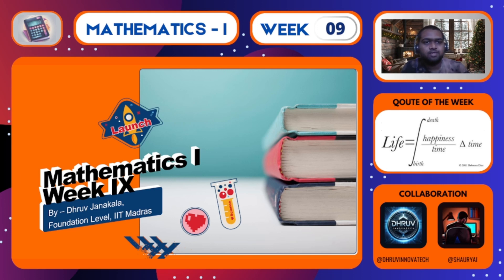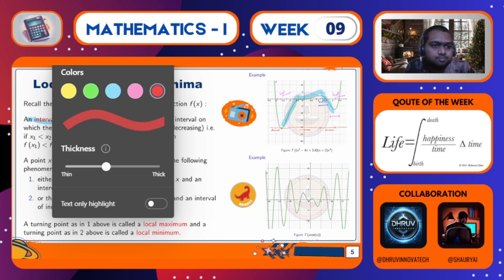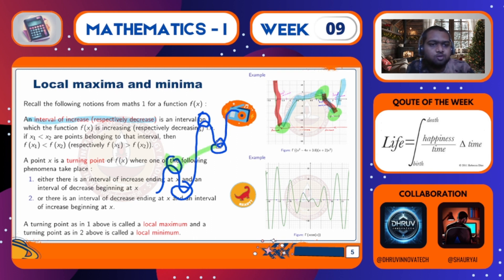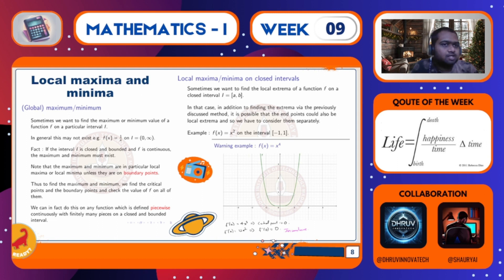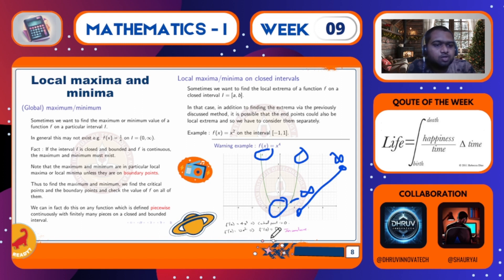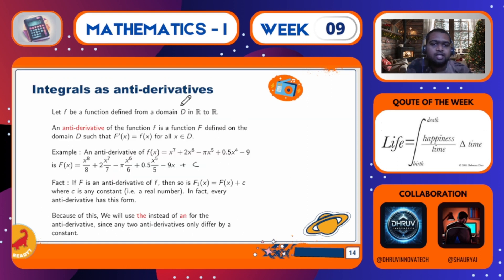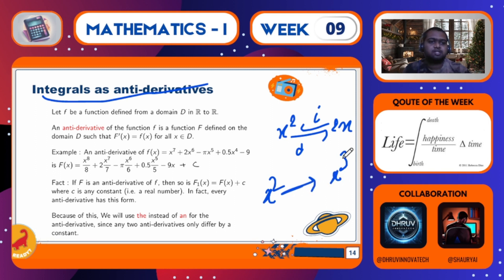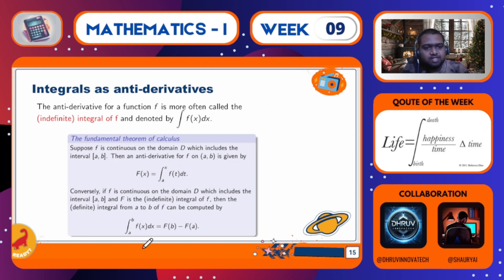Mathematics 1 Week 9 Full Revision: Main Concept & Questions | IIT Madras BS Data Science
Time Stamps:
00:00 Introduction
00:40 Basic Functions
03:00 Functions of One Variables
03:52 Graphs and Tangents
05:39 Limits for Sequence
09:57 Limits for Functions of One Variable
14:30 Limits and Continuity
16:06 Differentiability and the derivatives
18:10 Computing Derivatives and L'Hopital's Rule
21:12 Linear Approximation

story behind why she chose to drop out of NIT Surat for the IIT Madras BS Data Science program. Dive into her journey, including the challenges she faced and the reasons behind her decision. Also, learn about her experience with IIT Guwahati's rejection and the reality of navigating through these prestigious institutions.
y Journey: Choosing IIT Madras BS Data Science as a Standalone Degree - Insights from My 12th Boards and JEE Mains Story

Description: Join me on a personal journey as I share why I opted for IIT Madras BS Data Science as a standalone degree. Delve into my experiences with the 12th boards and JEE Mains, understanding the pivotal moments that shaped my decision. Gain insights into the factors that influenced me to pursue data science as a standalone discipline at one of India's premier institutions. Whether you're a student facing similar choices or simply curious about the decision-making process, this narrative offers valuable perspectives.

Title: IIT Madras BS Data Science: Major Latest Placement Update, Job, and Internship Reality and Review | 2024

Description: Stay informed with the latest placement updates for IIT Madras BS Data Science majors! Gain insights into the current job and internship reality, including industry trends, recruiter preferences, and career opportunities. Whether you're a student or a professional, this update provides valuable information to navigate the competitive landscape and make informed decisions about your career path in the dynamic field of data science.

Title: Mastering the IIT Madras BS Data Science Qualifier: Full Syllabus Guide, Exam Pattern, Tips, and Revision Strategies

Description:
Prepare yourself comprehensively for the IIT Madras BS Data Science Qualifier with this detailed guide! Gain insights into the full syllabus, exam pattern intricacies, and expert tips to excel. From essential topics
Dive into the ultimate guide to the IIT Madras BS Data Science program! This video breaks down everything you need to know—from placement statistics and the rigorous Qualifier Exam to the lesser-known challenges and the entire admission process, all without the need for JEE. Whether you're considering this path or are already enrolled, this guide provides all the insights and tips you need to navigate the course successfully. Don’t miss out on this essential resource for prospective and current students alike!